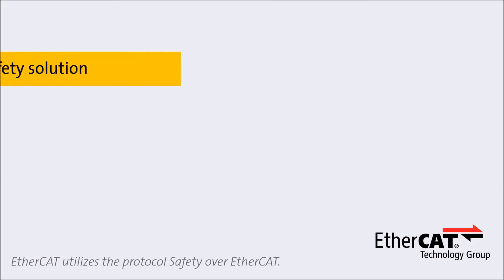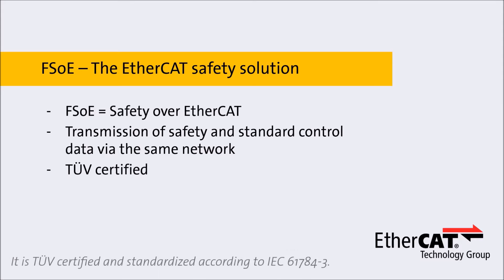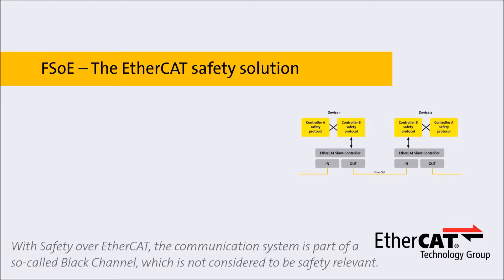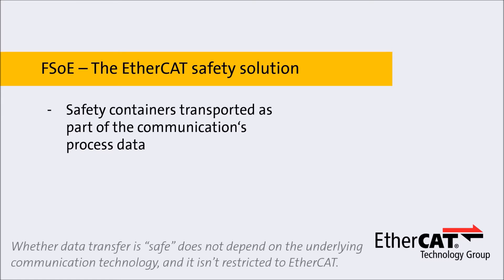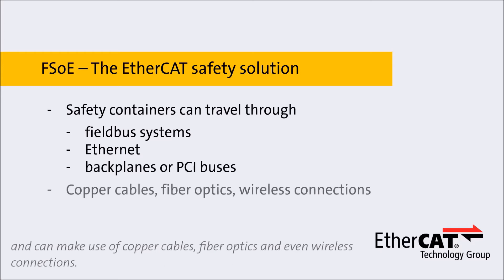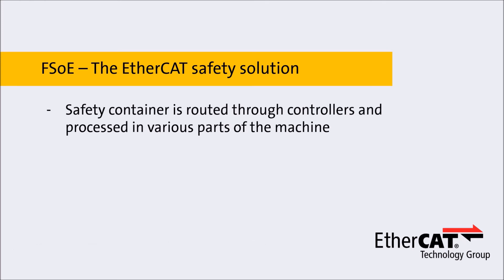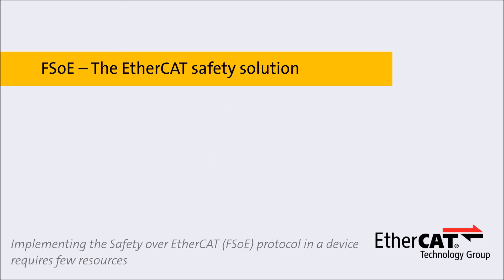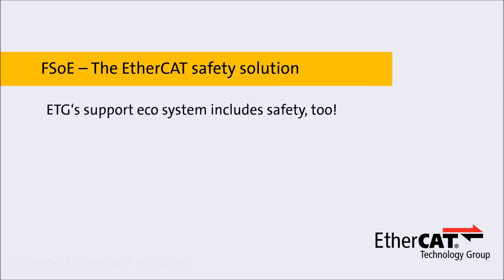EtherCAT Technology Group - in 2 minutes (subtitles)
This video will inform you about the EtherCAT Technology Group or ETG, as the world’s largest fieldbus organization is abbreviated normally.